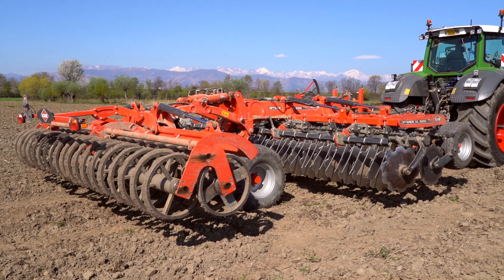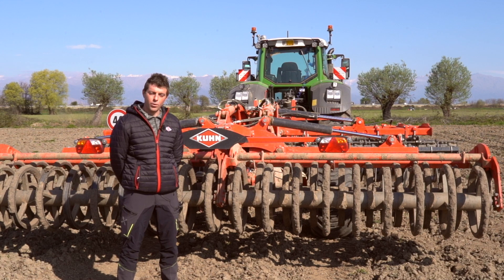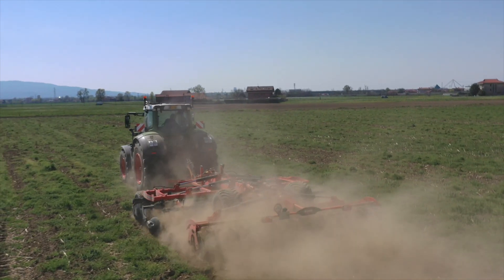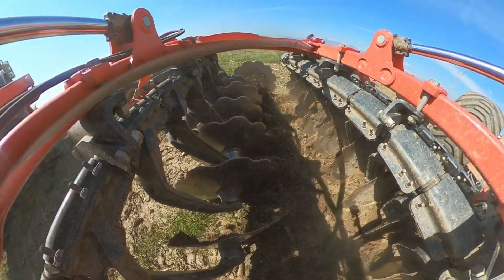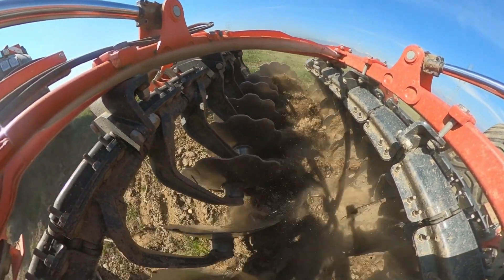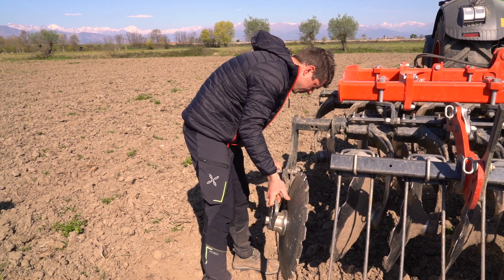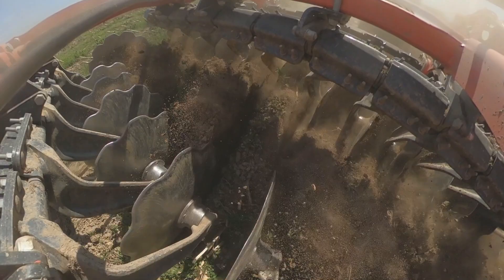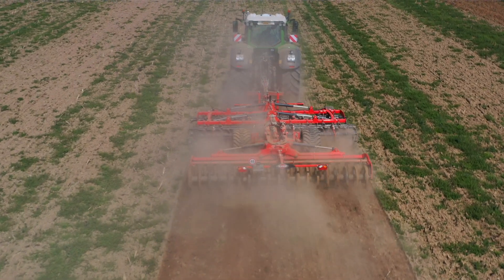KUHN OPTIMER XL 5000 - Testimonial Paolo Saccona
Preparare il letto di semina o interrare i residui colturali non è mai stato così semplice. Con il coltivatore a dischi Optimer XL di KUHN è possibile effettuare lavorazioni superficiali del terreno a velocità sostenuta, come racconta Paolo Saccona, agricoltore piemontese, ad @agronotizietv.

"Versatilità, produttività elevata e affidabilità". Sono queste le parole chiave che hanno spinto Paolo Saccona, agricoltore piemontese, a scegliere il KUHN OPTIMER XL 5000, un coltivatore a dischi indipendenti da 5 metri che può essere utilizzato per interrare le stoppie, ma anche per preparare il terreno per la semina.

AgroNotizie ha incontrato per noi Paolo presso l'Azienda agricola di famiglia, La Gorzana, a Caselle Torinese (TO), proprio nel momento in cui si sta procedendo alla semina del mais.

Paolo ha optato per un Optimer XL da 5 metri con dischi dentati da 620 millimetri in grado di lavorare il terreno ad una profondità tra 5 e 15 centimetri. "Quello che ci piace di KUHN è la robustezza. Dopo cinque anni di utilizzo abbiamo ancora i dischi originali e non abbiamo mai avuto inconvenienti", sottolinea Paolo.

 I dischi da 620 millimetri garantiscono la fessurazione ottimale del terreno e un buon rimescolamento di suolo e sostanza organica. Inoltre, l'inclinazione e la distanza tra gli elementi diminuiscono il rischio che si blocchino detriti o zolle di terra. Mentre l'ampia luce libera dal suolo sfavorisce l'accumulo di residui.

Sono nove le tipologie di rulli tra cui scegliere per chiudere l'attrezzo. Paolo ha optato per quello a doppia U, in quanto offre un buon compattamento superficiale e una buona frammentazione delle zolle. Le scanalature dei dischi si riempiono di terreno che forma uno strato a contatto con il suolo che facilita l'affinamento.

Gli ingegneri KUHN progettano tutte le macchine per assicurare la minima manutenzione possibile e il massimo dell'efficienza e della versatilità d'uso. I materiali con cui sono realizzate garantiscono una lunga vita, mentre le regolazioni, effettuate a mano senza attrezzi o dalla cabina, facilitano il lavoro in campo.

Parola d'ordine: efficienza
I coltivatori Optimer possono inoltre essere utilizzati in cantiere con altre attrezzature come le seminatrici SH 201, 402 e 600 per lavorare le stoppie e, al contempo, seminare in un unico passaggio. Per i coltivatori da 6 a 12 metri è disponibile il sistema Steady Control che migliora l'omogeneità della lavorazione del terreno, anche su profili di suolo non regolari.

Ciascuna sezione del telaio è indipendente e la pressione variabile sprigionata dai martinetti permette all'attrezzo di seguire il profilo del terreno. La penetrazione dei dischi nel suolo è dunque omogenea, anche se il campo non è pianeggiante.

"Dopo anni di utilizzo di questo Optimer XL 5000 ci sentiamo di consigliarlo sia ad agricoltori che a contoterzisti per la sua affidabilità e versatilità", conclude Paolo Saccona.